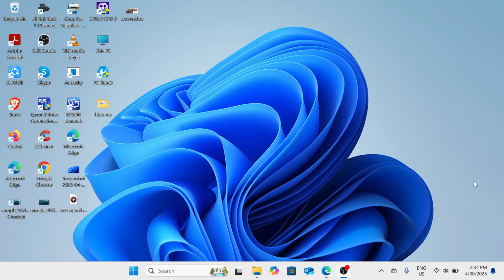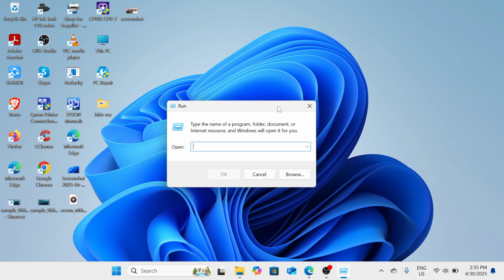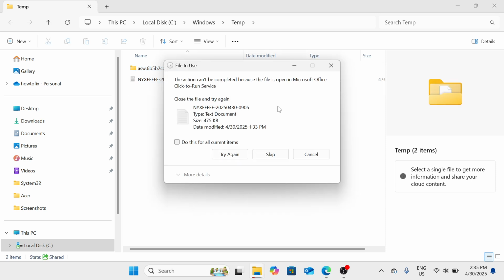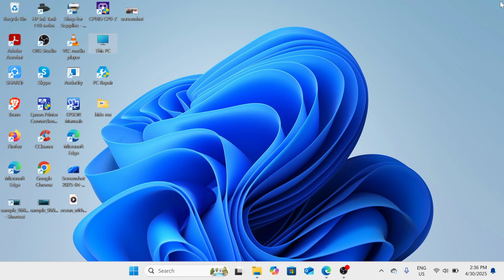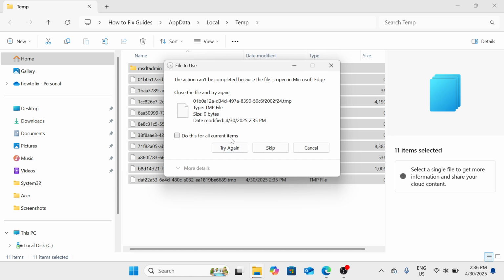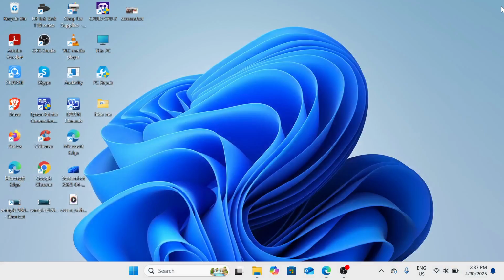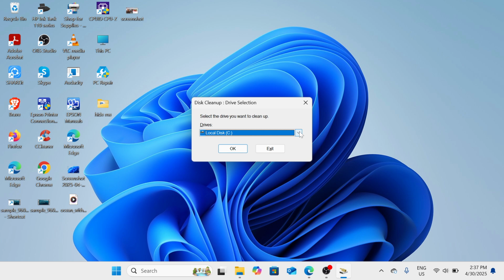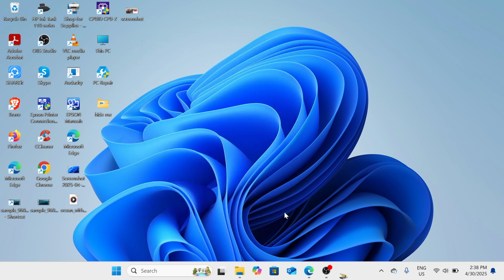How to Clear all Caches on Windows 11 to Boost your PC Performance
Want to boost your Windows 11 PC performance by clearing all caches?
This guide shows step-by-step how to safely remove system, app, and browser caches!
Free up space, speed up your PC, and keep things running smoothly. ✅
Watch now and give your computer a clean performance boost! 🚀